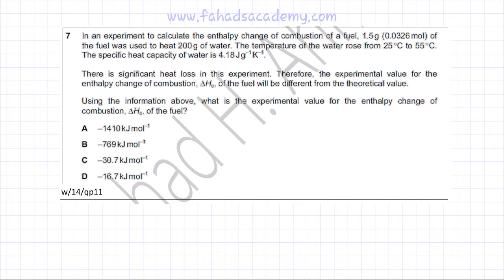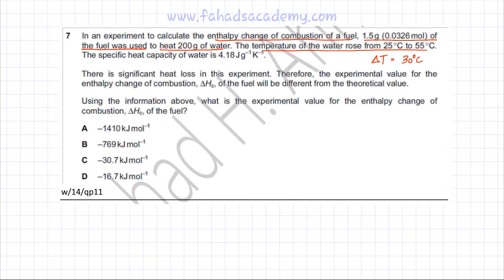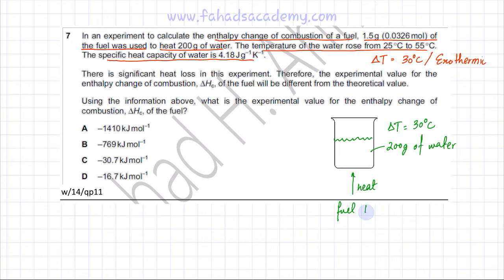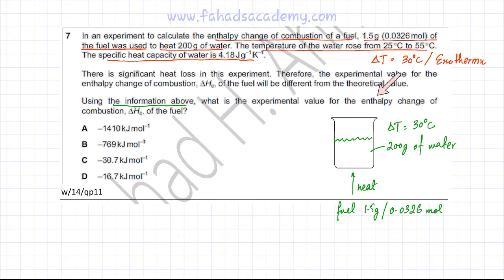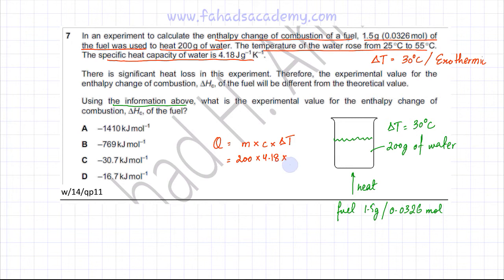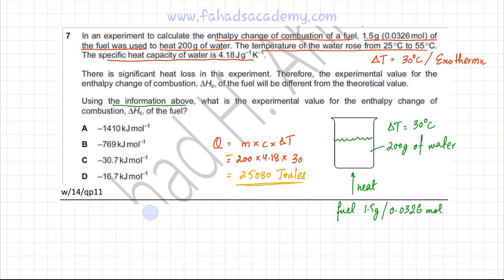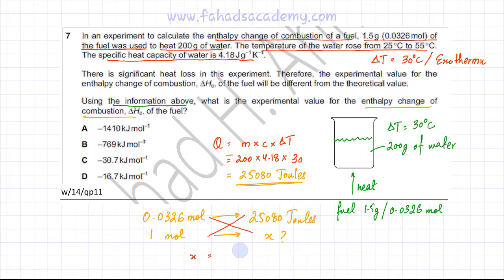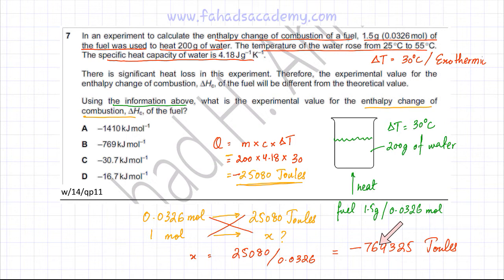7 - 9701_w14_qp_11 (AS) : Energetics : mcΔT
In an experiment to calculate the enthalpy change of combustion of a fuel, 1.5g (0.0326mol) of the fuel was used to heat 200g of water. The temperature of the water rose from 25°C to 55°C. The specific heat capacity of water is 4.18Jg–1K–1.

There is significant heat loss in this experiment. Therefore, the experimental value for the enthalpy change of combustion, ∆Hc, of the fuel will be different from the theoretical value.

Using the information above, what is the experimental value for the enthalpy change of combustion, ∆Hc, of the fuel?

C   –30.7kJ mol–1

D   –16.7kJ mol–1